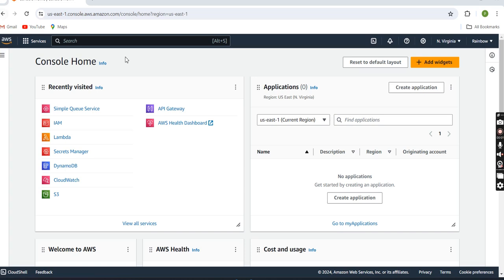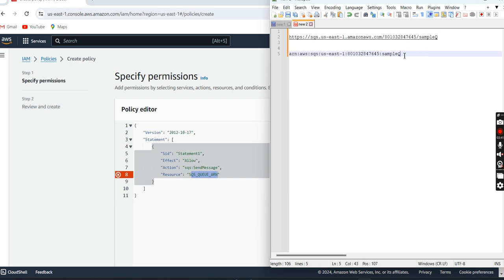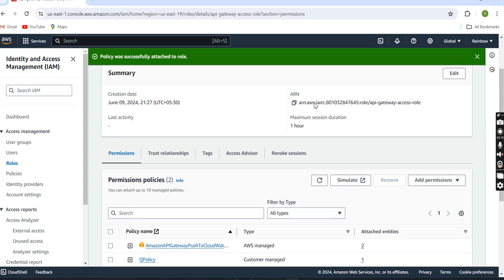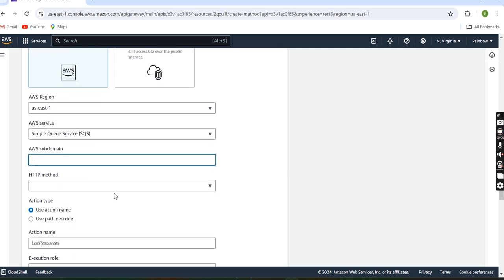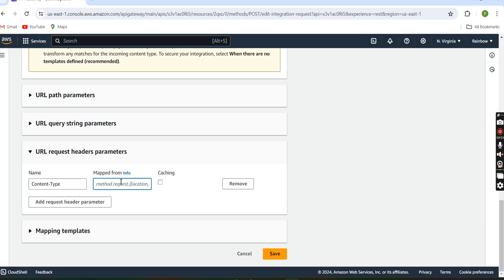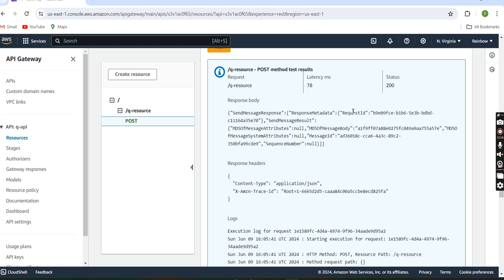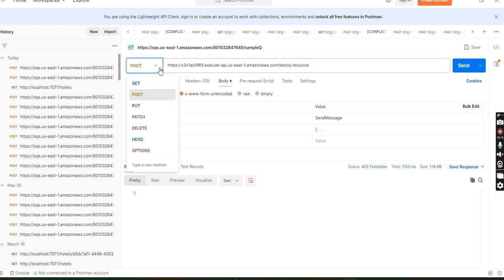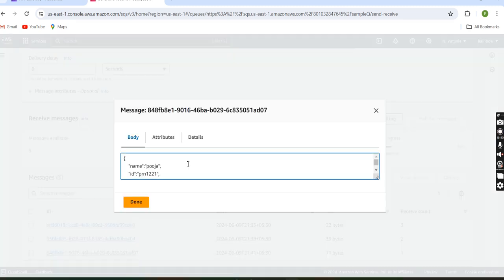API Gateway integration with SQS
In this video you will see how we can integrate API gateway with SQS